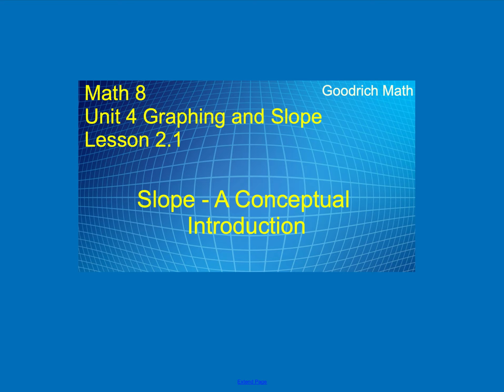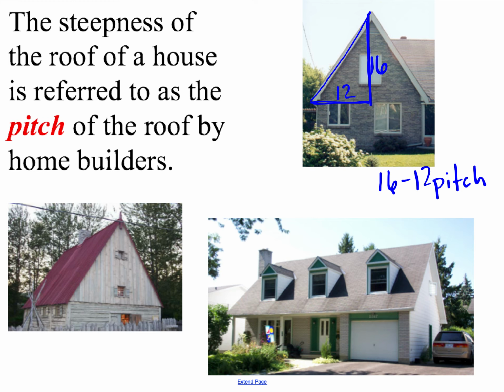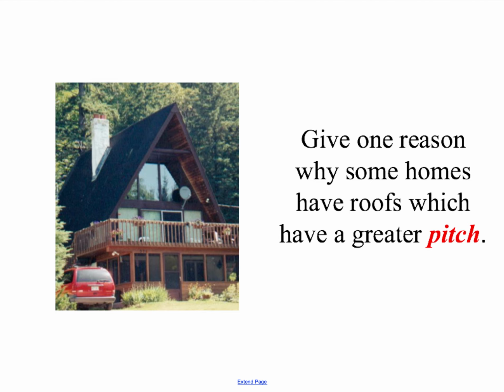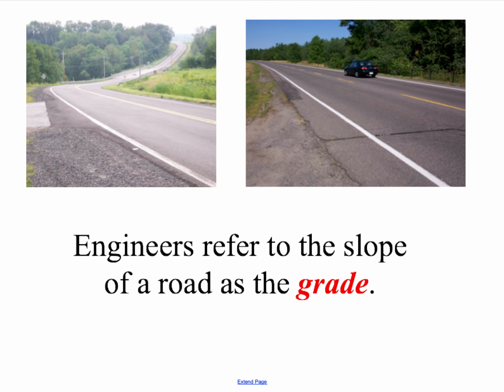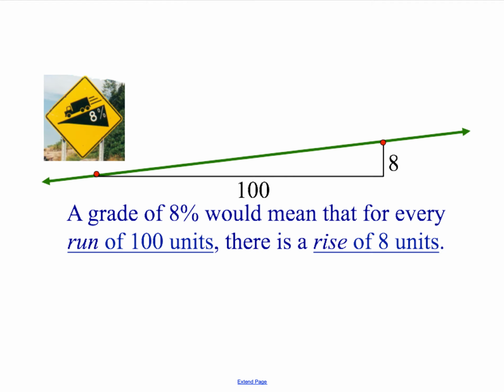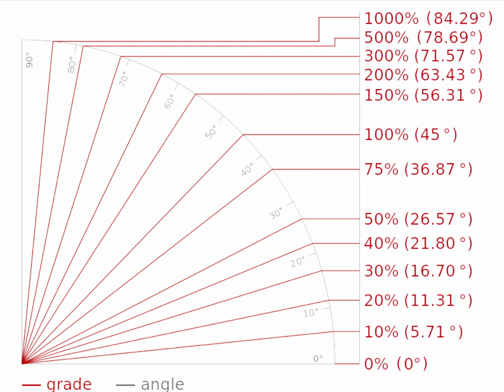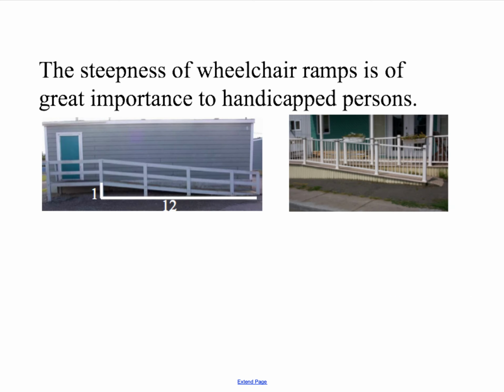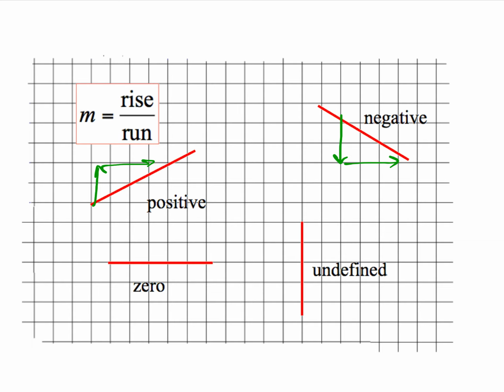Math 8 Unit 4 Lesson 2.1 Slope: A Conceptual Introduction